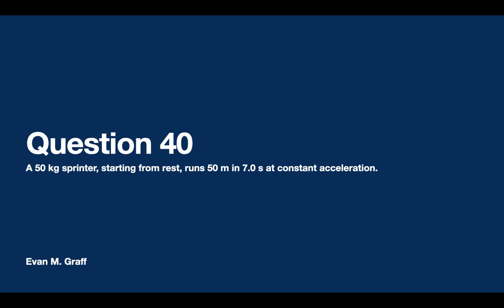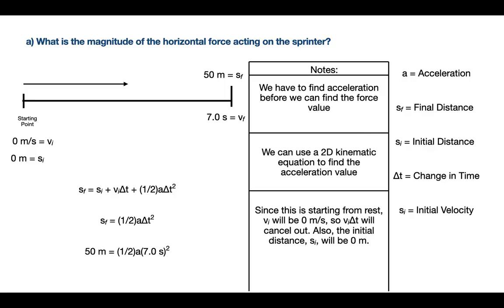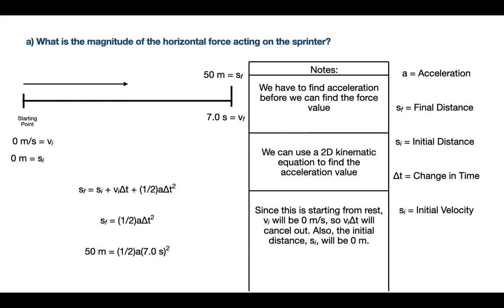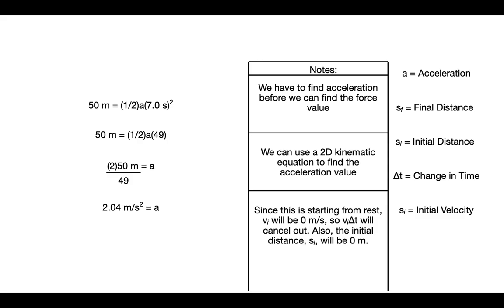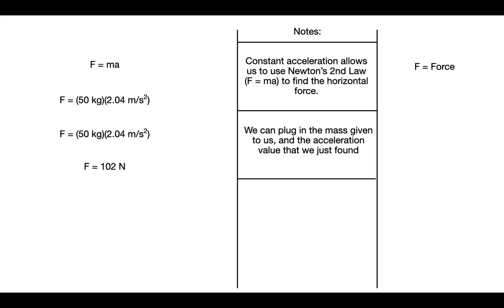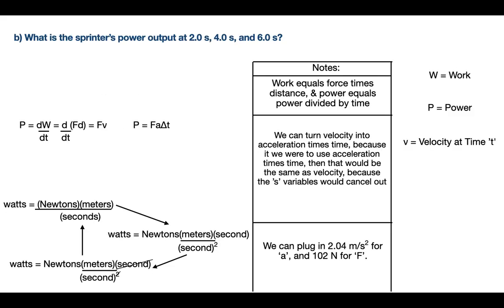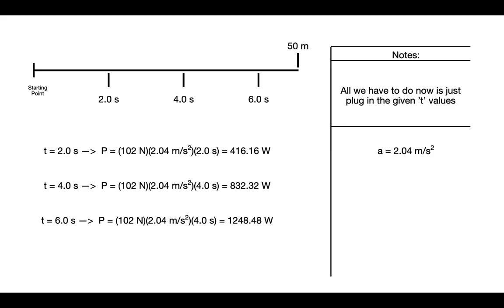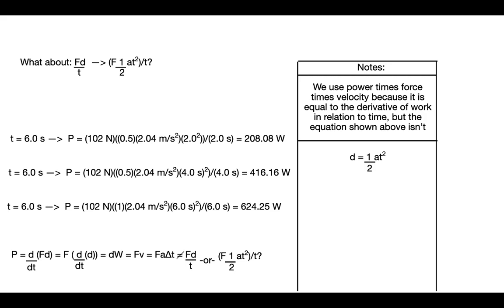Question 40, Week 9 - Evan Graff